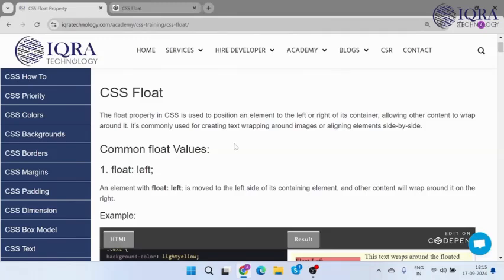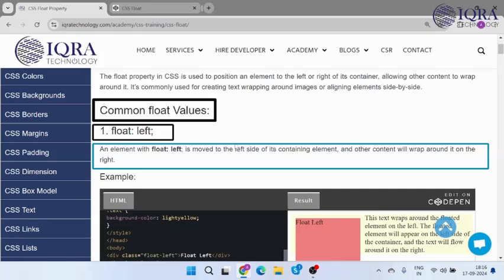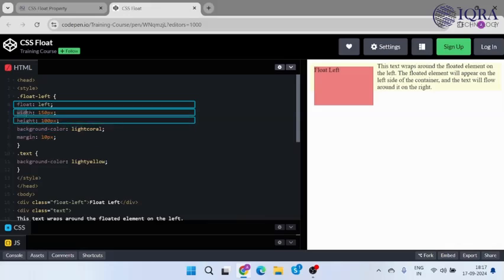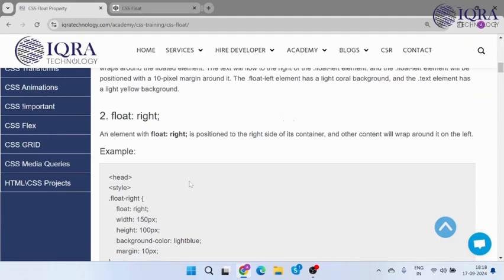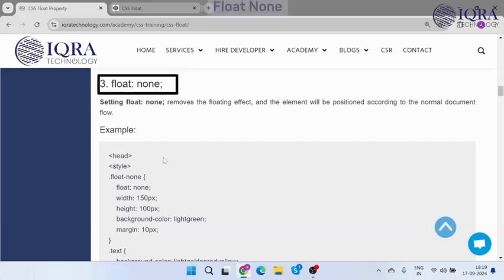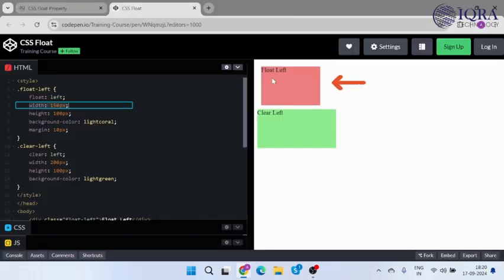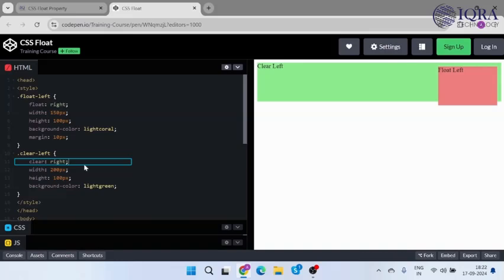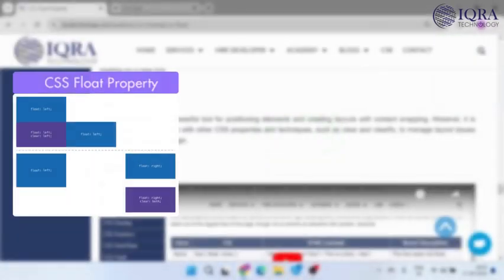CSS Float Property in English (Session 19)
The float property in CSS is used to position an element to the left or right of its container, allowing other content to wrap around it. It’s commonly used for creating text wrapping around images or aligning elements side-by-side.